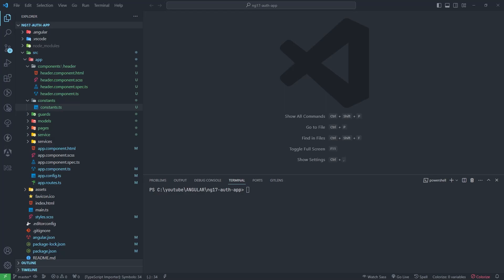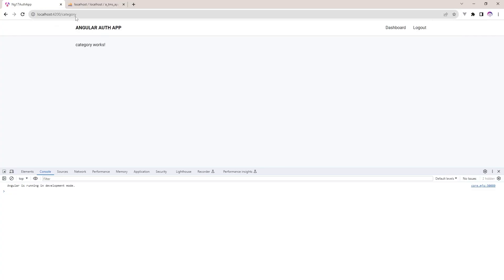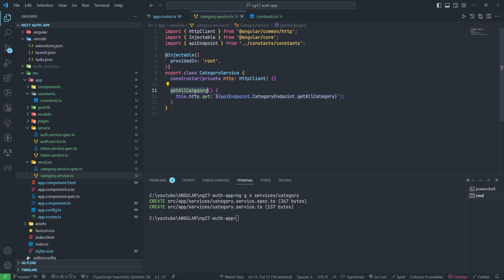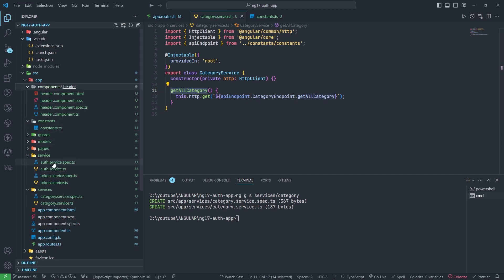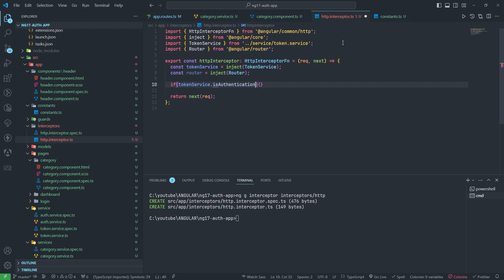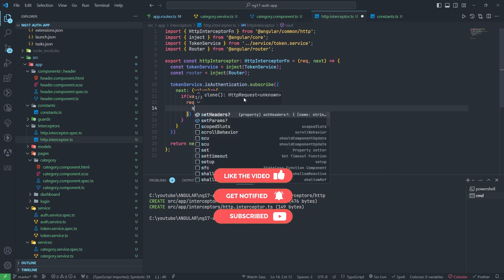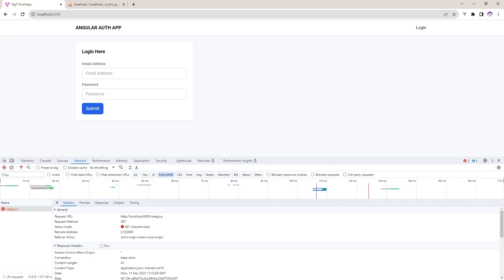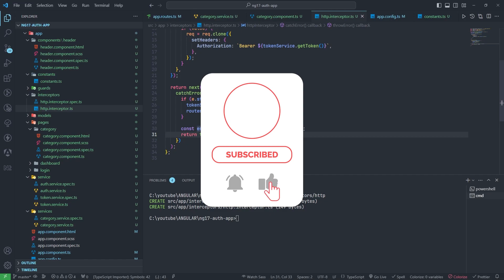Angular 17 HTTP Interceptor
In this video, we'll learn how to build a simple Angular 17 HTTP Interceptor. We'll use this interceptor to intercept and analyse HTTP requests before they reach the backend application.

This HTTP interceptor tutorial is a great way to learn how to build custom Angular 17 features. After watching this video, you'll know everything you need to build a simple HTTP interceptor in Angular!

VSCODE Font Family: Fira Code
VSCODE Theme: Adonis Theme